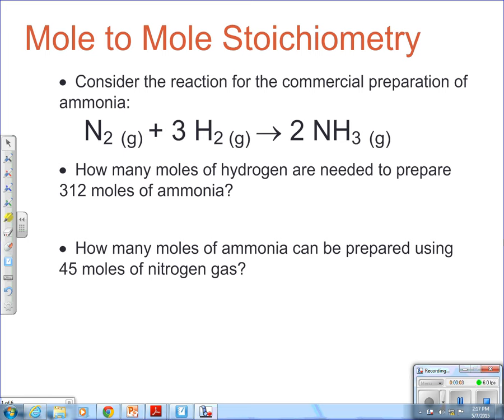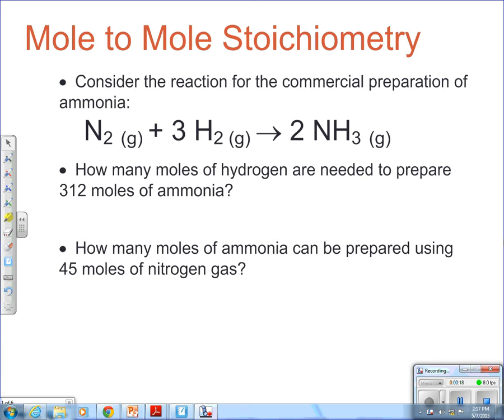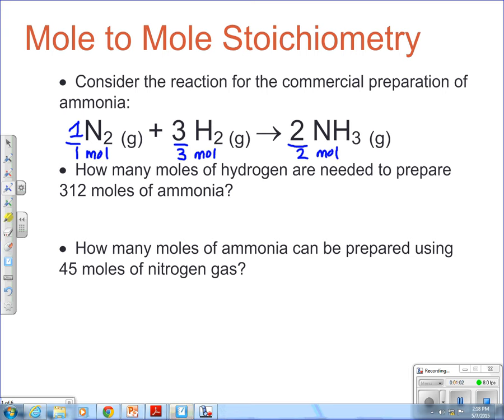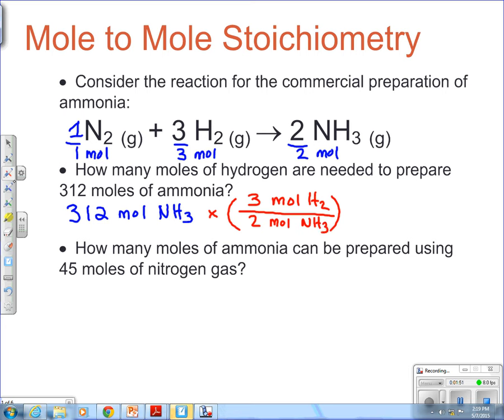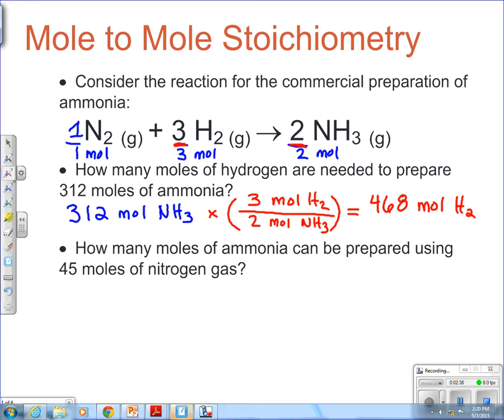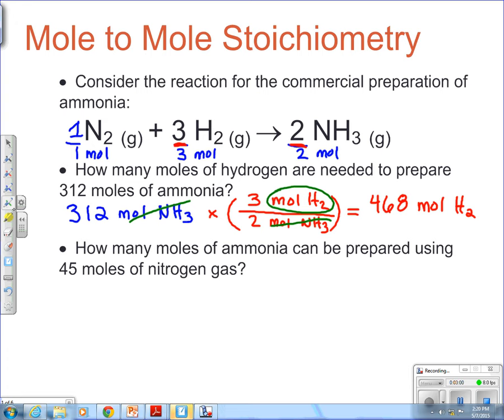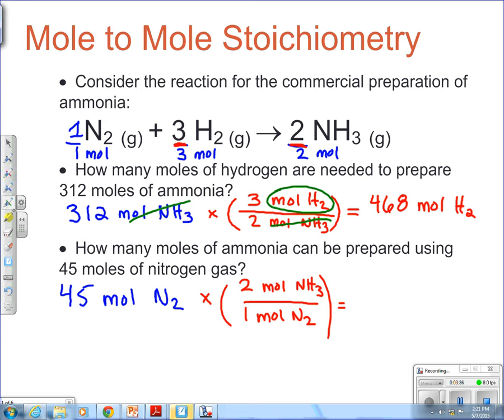Mole to Mole Video